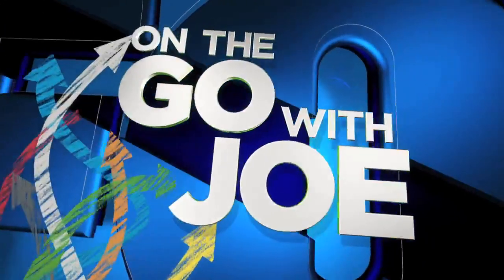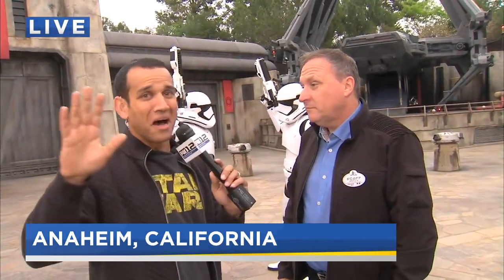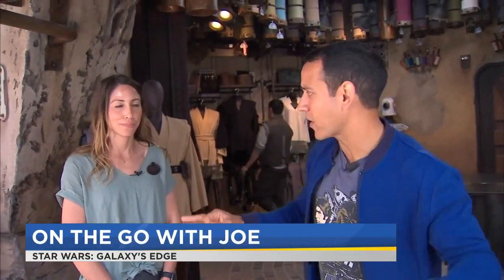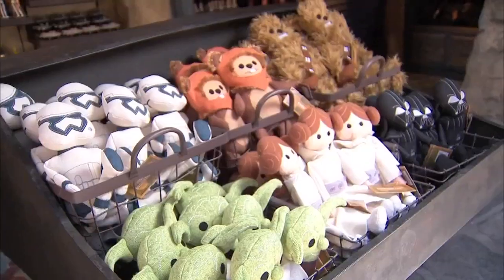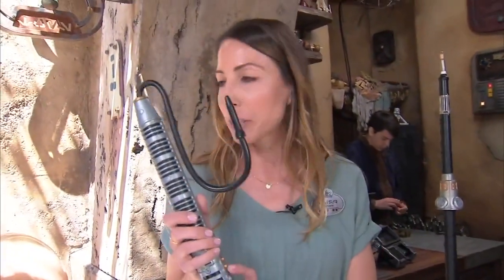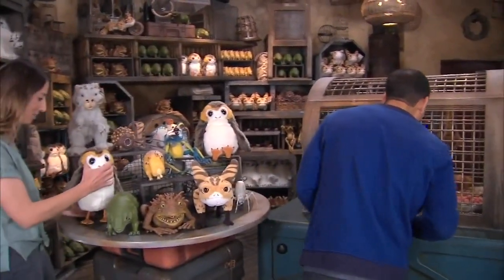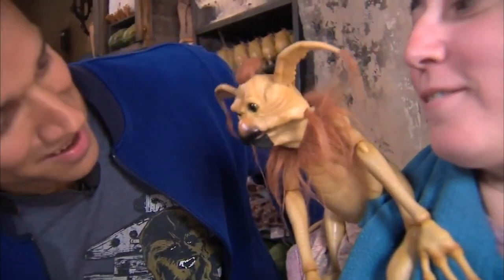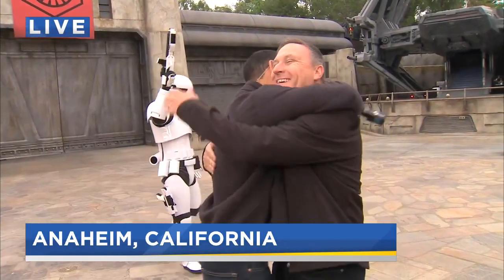On the Go with Joe at Star Wars: Galaxy's Edge